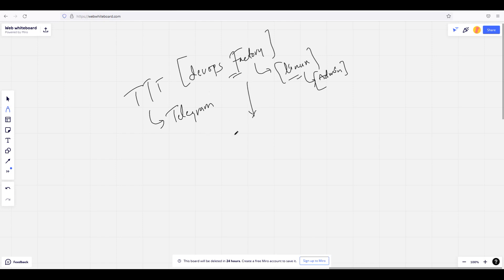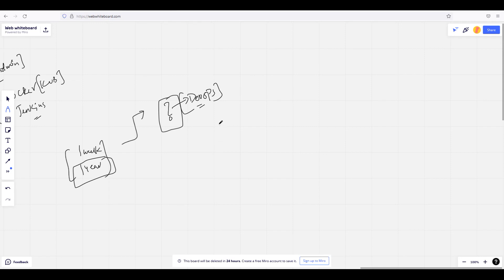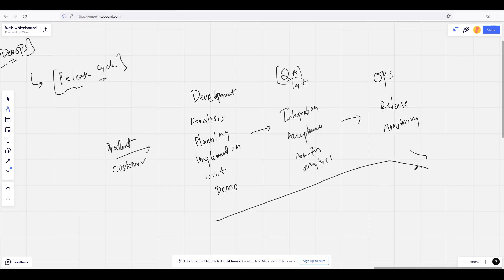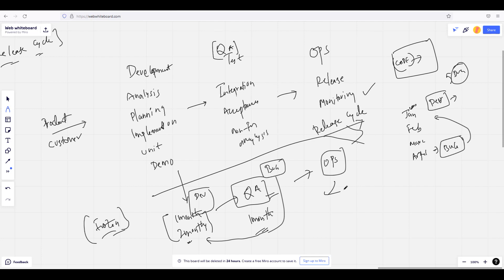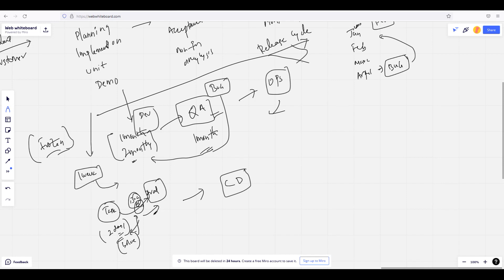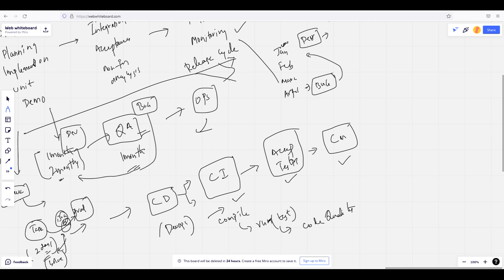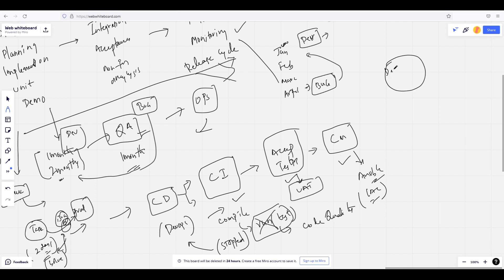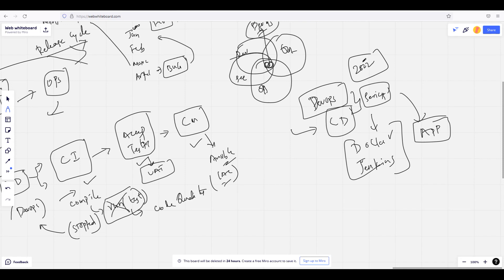Continuous Delivery | Complete Series Coming Soon.